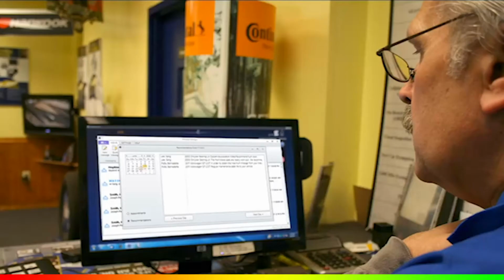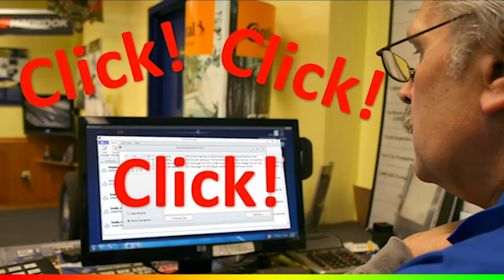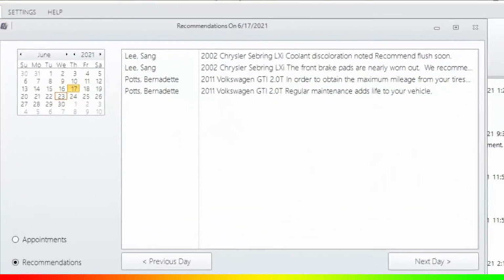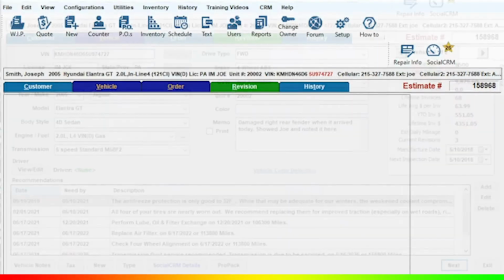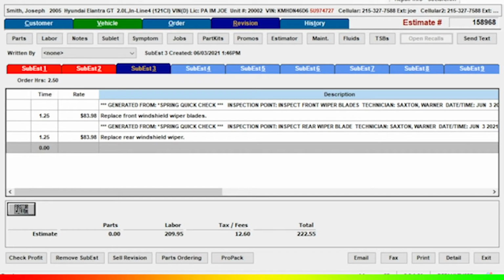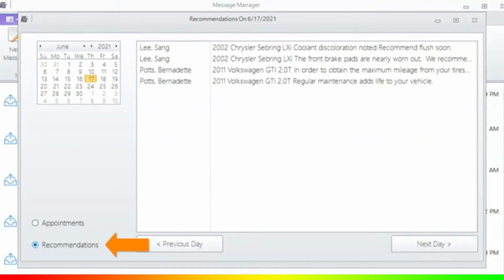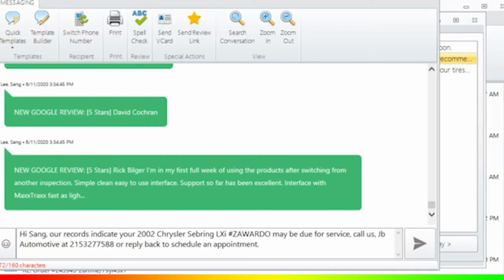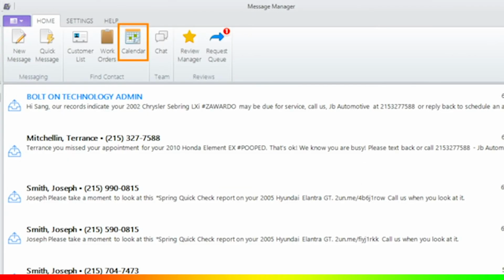Appointment Reminders – Sell More Recommendations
It happens all the time, your shop recommends necessary services to customers and by the time they return for their next visit, they forgot and decline those recommendations. Learn how to use appointment reminders to prepare customers ahead of time, so they are better prepared financially to say yes to those recommended services.